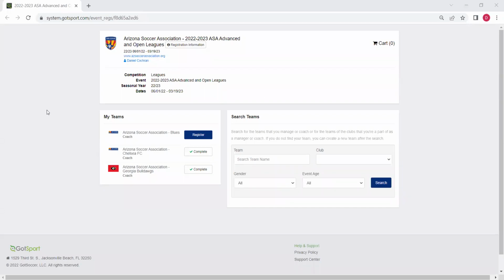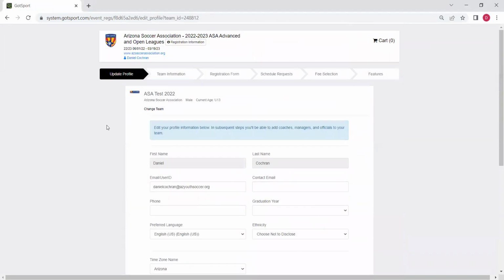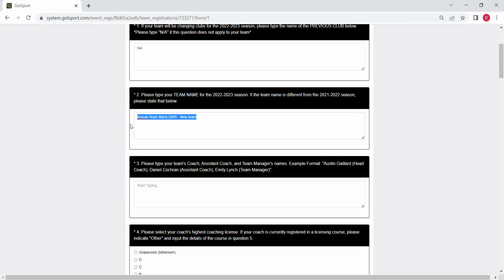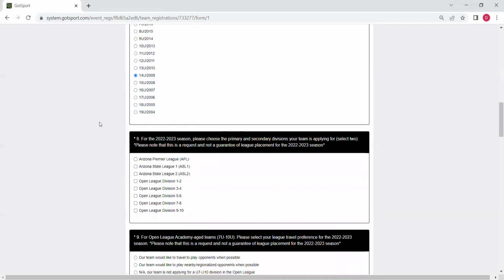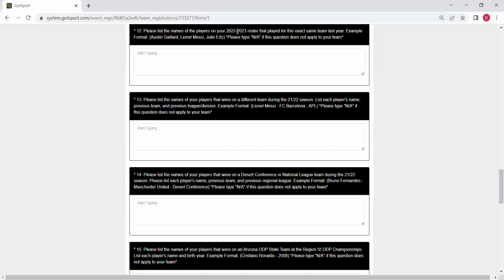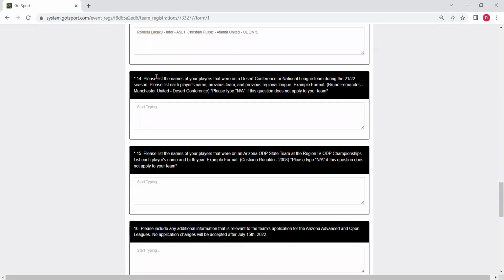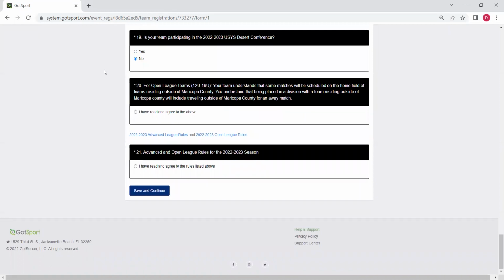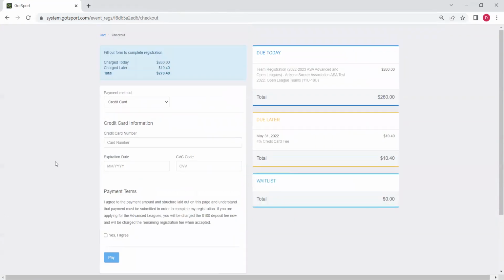2022-2023 Open League Registration Info Video